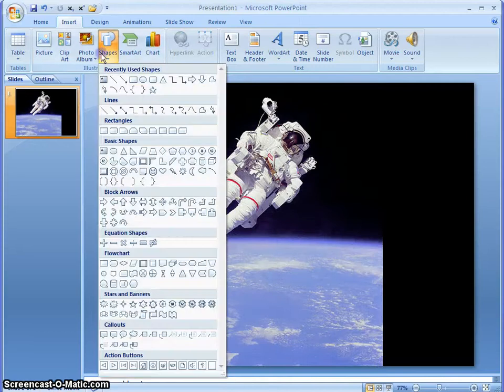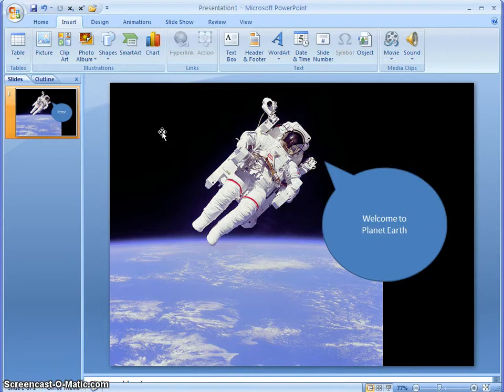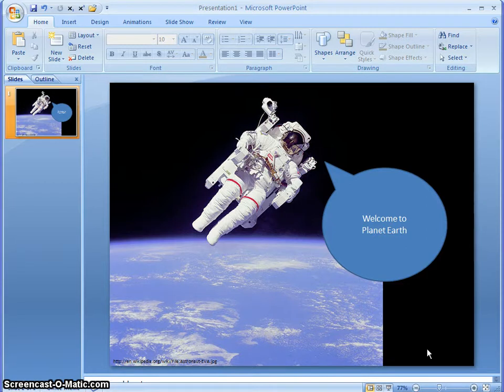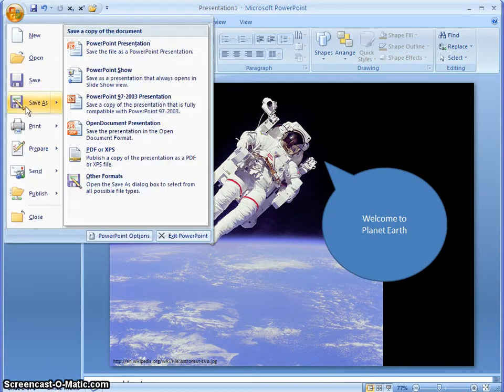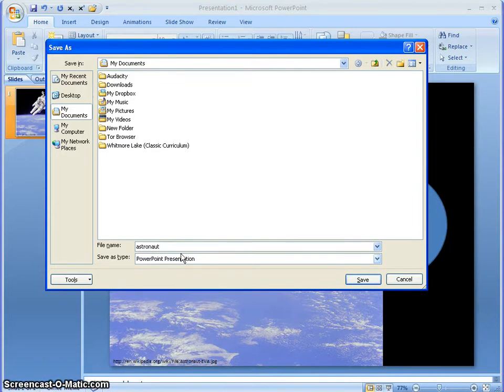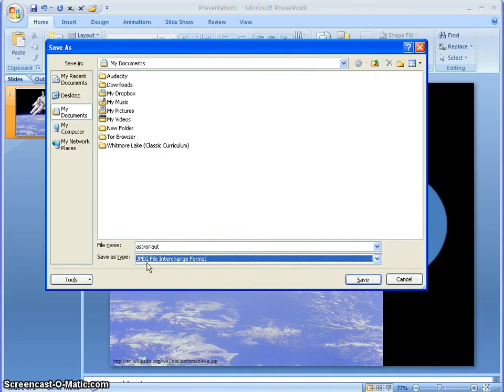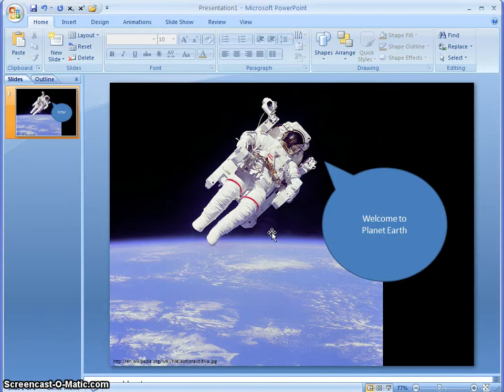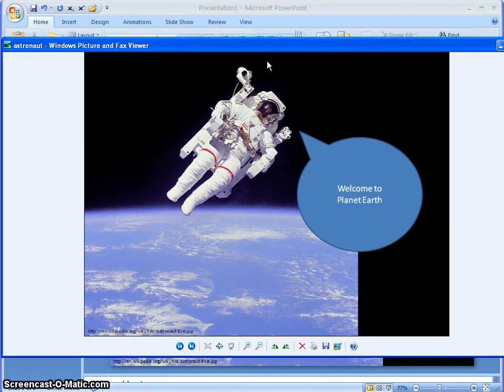ScreenCast- How to use PowerPoint to edit images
If you don't have any image editing software on your computer, PowerPoint can be used to create and edit images.

Good for school computers, which often have any online image editing sites blocked as well.